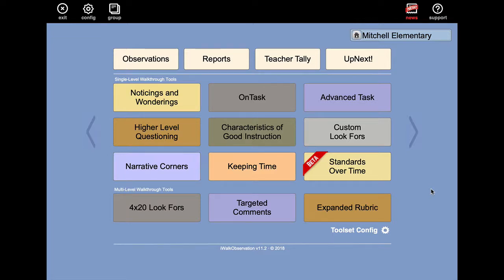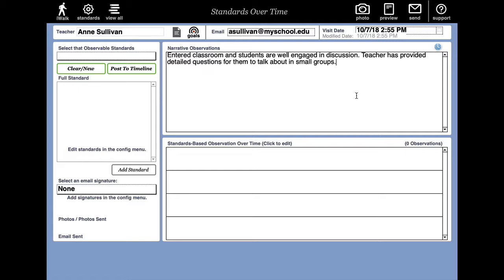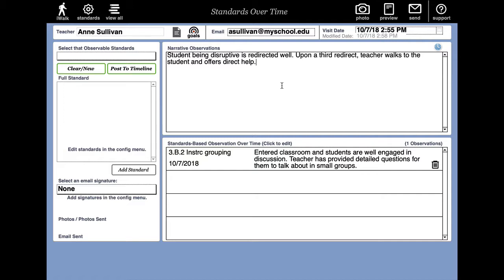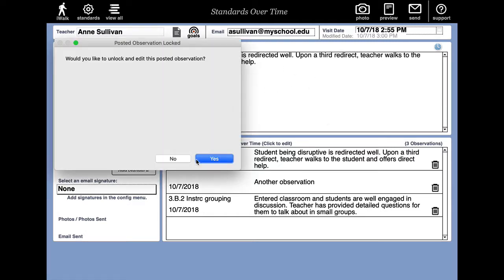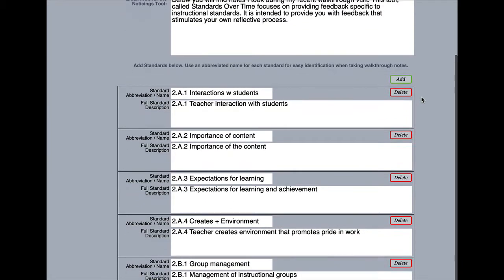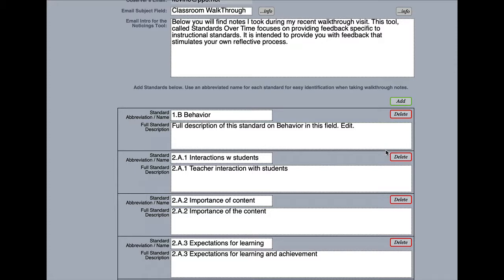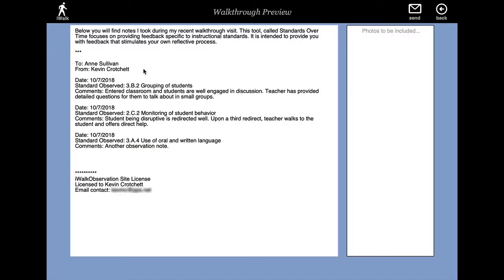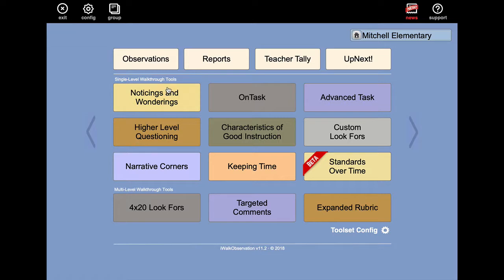Standards Over Time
Documentation and demo video for the Standards Over Time observational tool found in iWalkObservation.